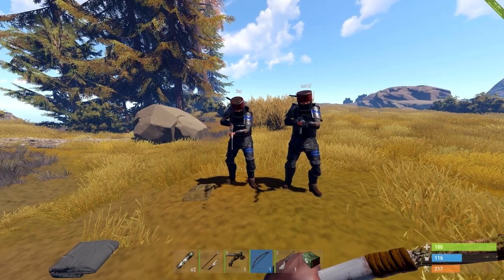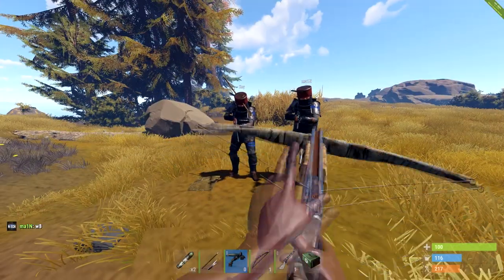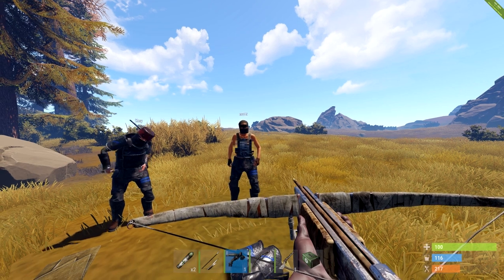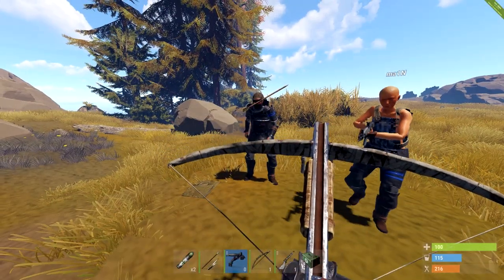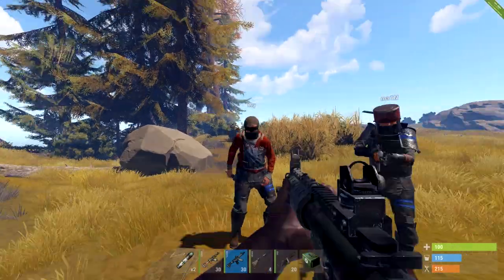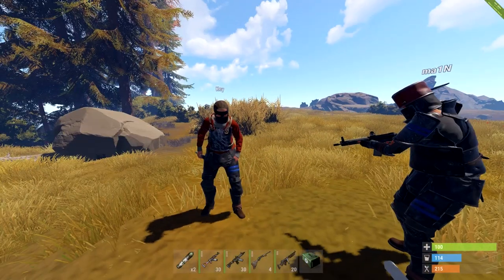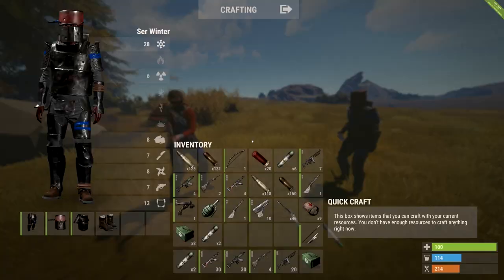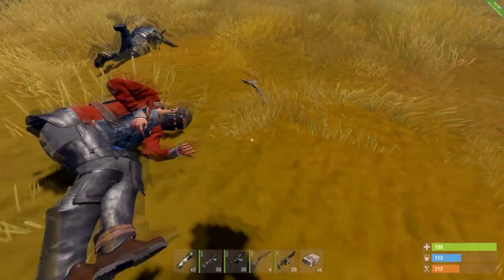TESTING OUT THE NEW HEAVY PLATE ARMOR IN RUST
I use an Elgato HD 60 S for recording on my console

PC Specs:
CPU: Intel Core i7 6700K
CPU Cooler: Corsair Hydro Series H100i GTX 240mm Liquid CPU Cooler
Motherboard: MSI Z170A Krait Gaming Motherboard
Graphics: EVGA GeForce GTX 980 Ti Superclocked+ ACX 2.0+ 6GB
Memory: Kingston HyperX Fury HX426C15FBK4/16 16GB (4x4GB) DDR4 Black
Solid State Drive: SanDisk Ultra II 240GB 2.5in SSD
Hard Drive: Seagate Barracuda 2TB ST2000DM001
Case: NZXT Noctis 450 Mid Tower Gaming Case White
Additional Lighting: NZXT Sleeved LED Cable 200cm White
Power Supply: XFX TS Gold Series 650W Power Supply